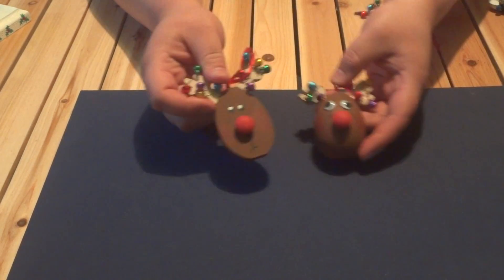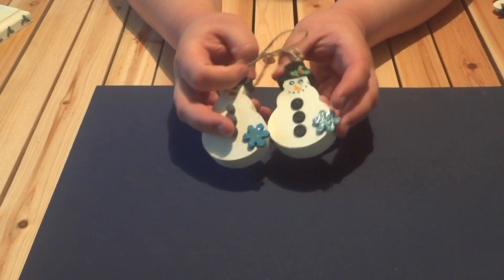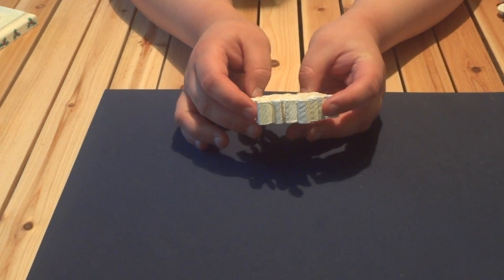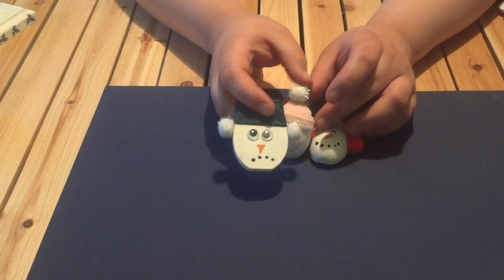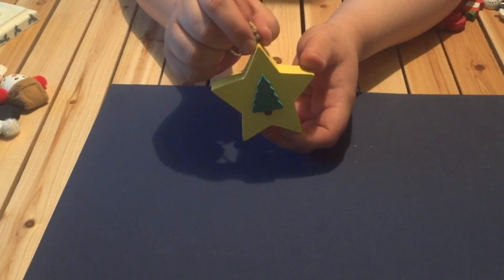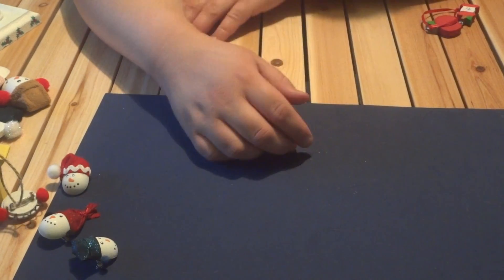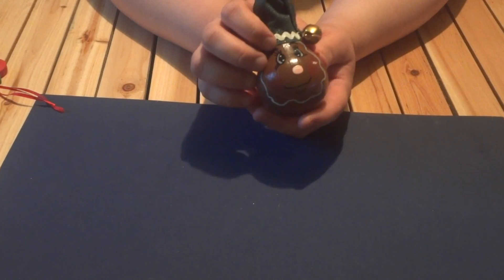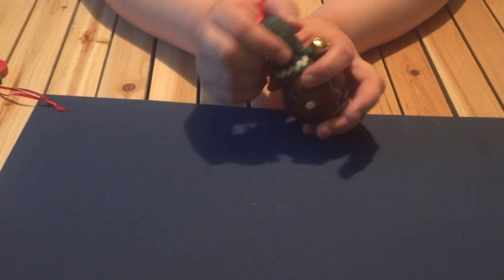Introduction to SugarRayCrafts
Starting channel to keep track of my crafts and make tutorials.